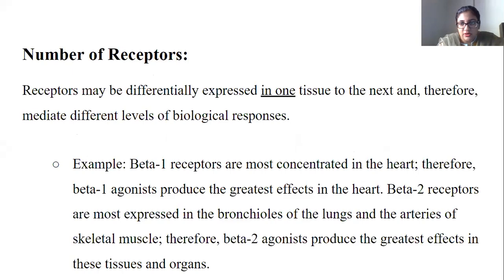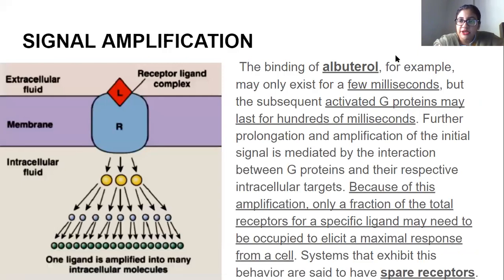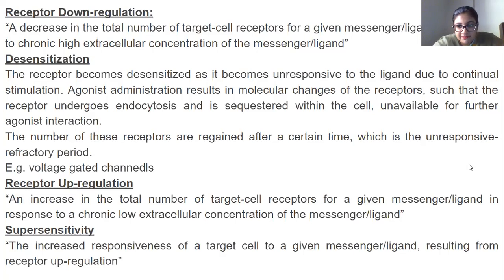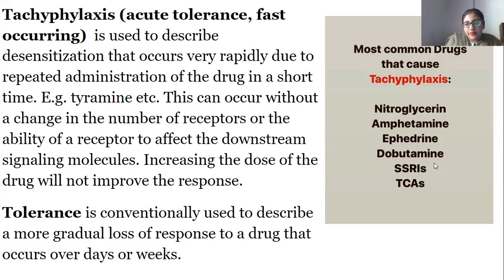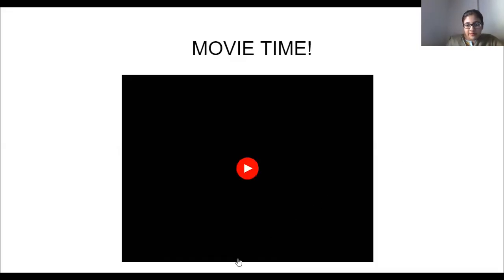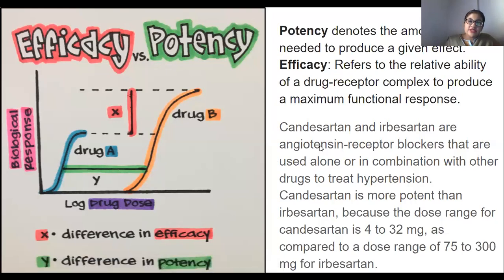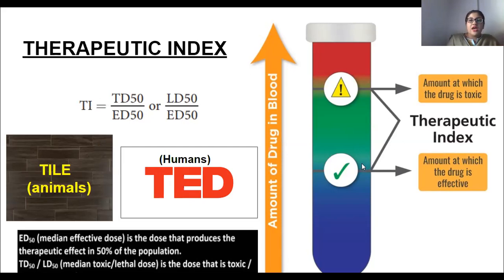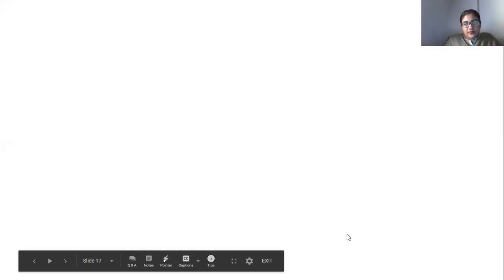Receptor Dose response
Spare receptor, therapeutic window, therapeutic index, tachyphylaxis, tolerance, desensitization, down regulation, upregulation, efficacy, potency